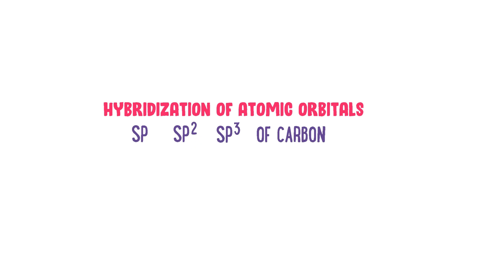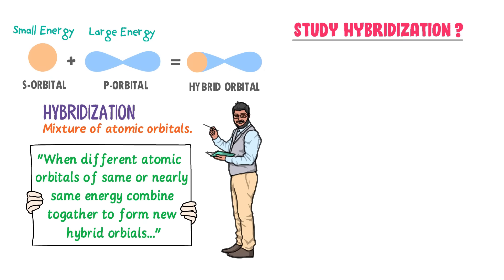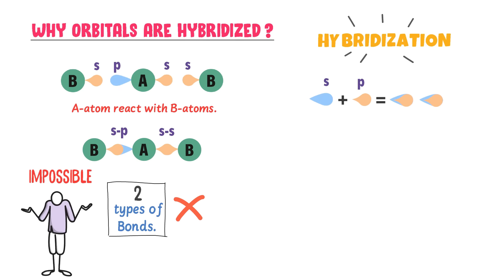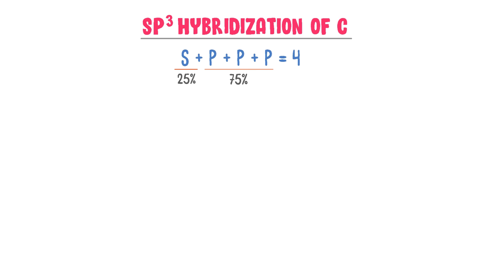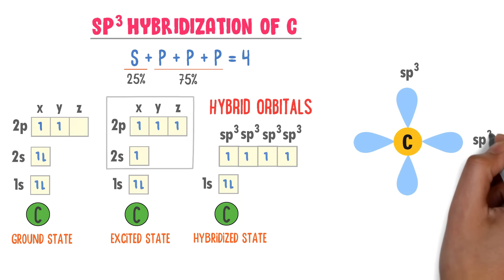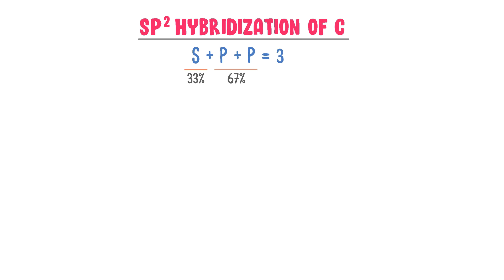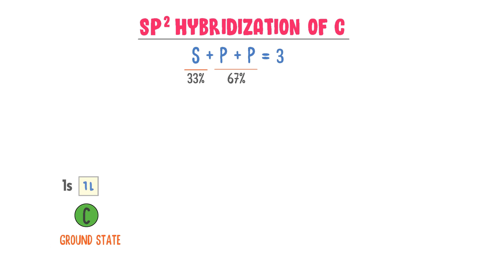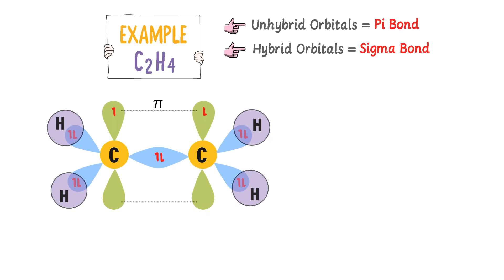Hybridization of Atomic Orbitals | SP, SP2, SP3 Hybridization of Carbon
This lecture is about hybridization of atomic orbitals, pi bonds, sigma bonds and sp, sp2, sp3 hybridization of carbon in chemistry.

Q: What is hybridization of atomic orbitals?.
Ans: When orbitals of same or nearly same energy combine together to form new hybrid orbitals, this process is called hybridization.

For example,

When 1s orbital and 3p orbitals of a carbon atom combine together, they form sp3 hybridization.

When 1s orbital and 20 orbitals of a carbon atom combine together, they form sp2 hybridization.

When 1s and 1p orbitals of a carbon atom combine together, they form sp hybridization.

To learn more about hybridization of atomic orbitals, watch this lecture till the end.